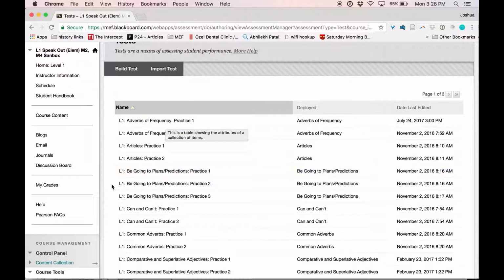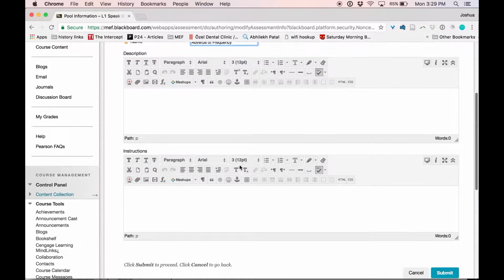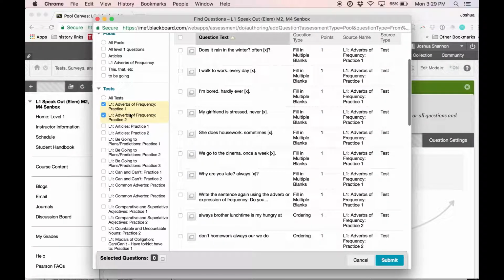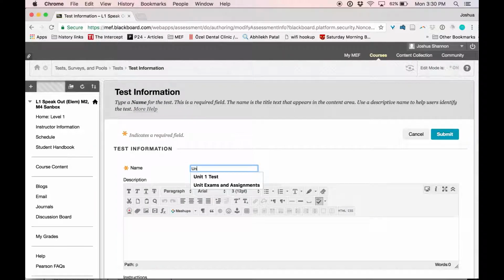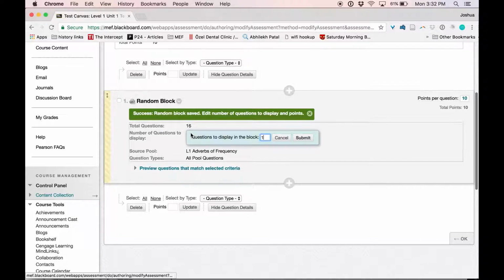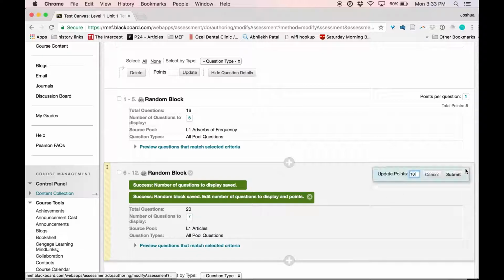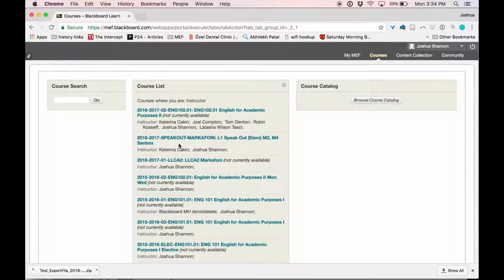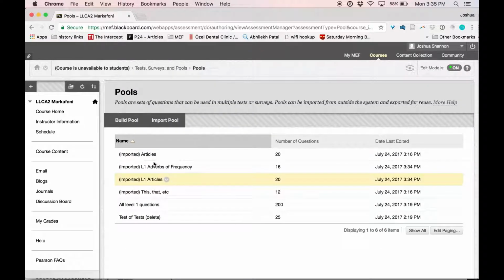How to create pools and export tests in Blackboard from existing tests